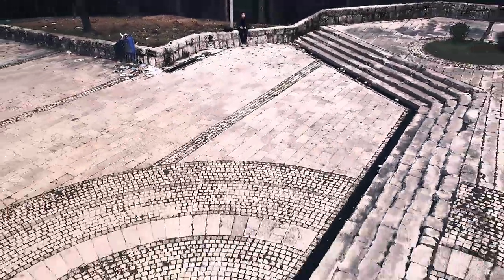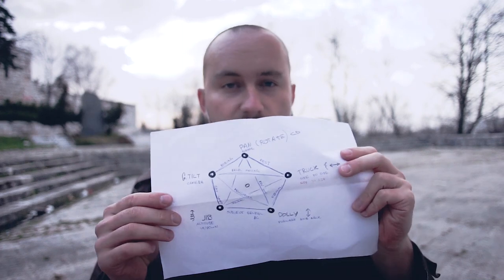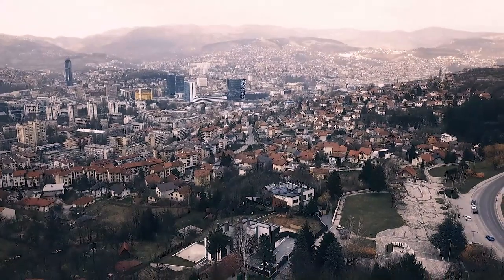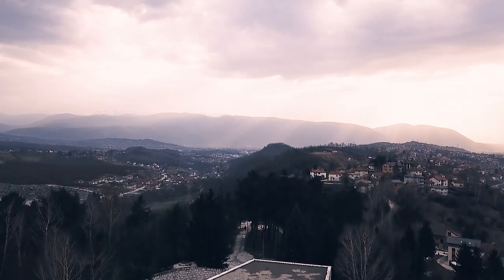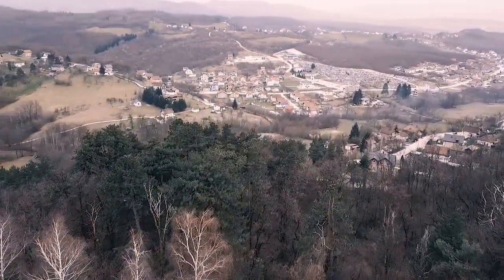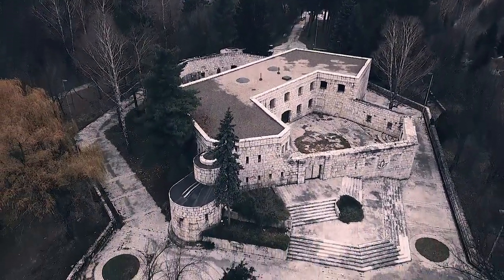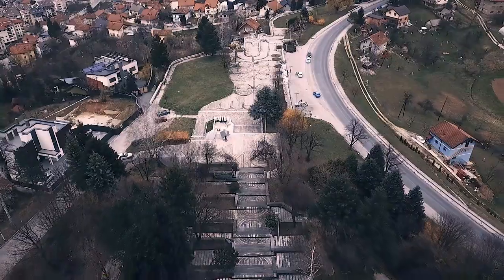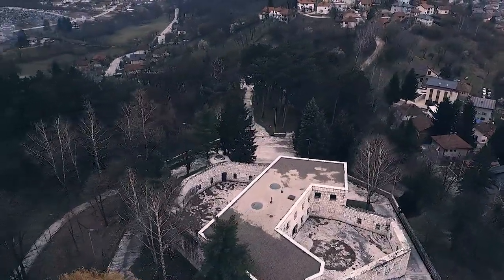15+ types of cinematic drone shots | crashed Mavic Pro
Flew my friend's drone into a tree. Lucky it survived with a couple sratches. Meanwhile, here are some moves you can do to improve your drone flights, and cinematic shots

My current setup:

Manfrotto Action Black
Some bag from ebay